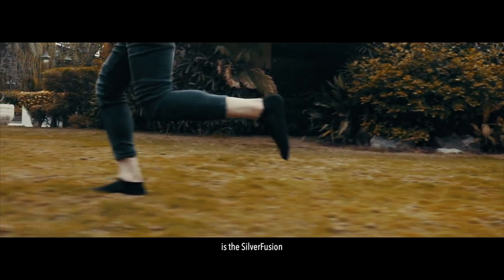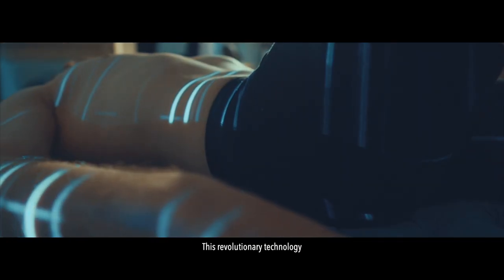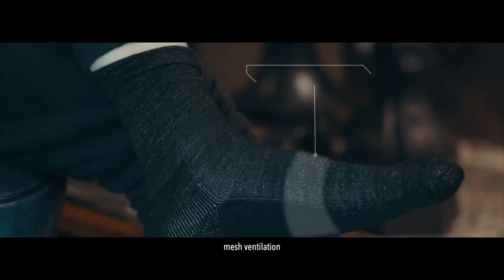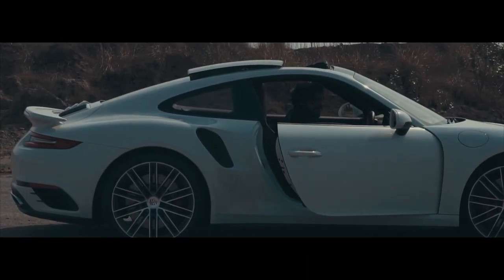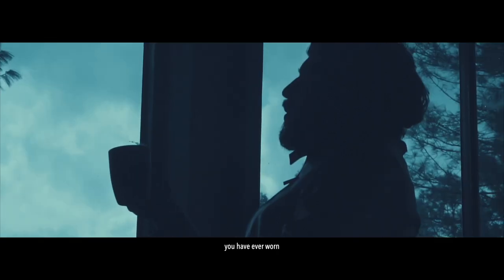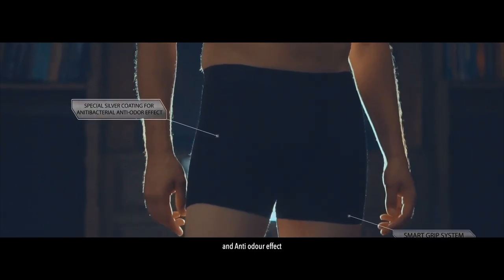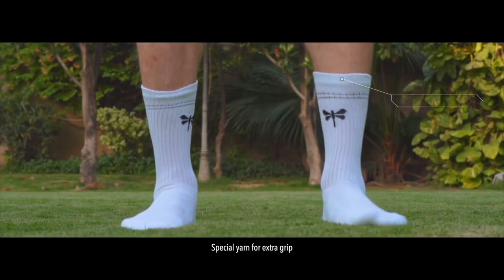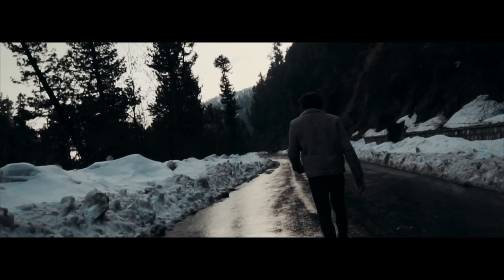Villain Inside - Product Montage (2019)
Villain Inside is a company based in Ashburn, Virginia that produces odourless & antibacterial Socks and Underwear for men.
Director / Cinematographer / Editor / Voice Over : Waleed Akram
Producer : Babar Monnoo
Art Director : M Ahmed Dar
Production Head : Jazib Akram
Associate Director : Ibrahim Hassan
Assistant Director : Sheikh Mubashir
Legal Adisor : Irfan Khan
VFX Head : Zeeshan Hameed
Model : Hamza Ahmed Malik
Make Up Artist : Rida Tariq
Production Assistant : Hammad Javed
Client : Villain Inside
Agency : Khayaali Production